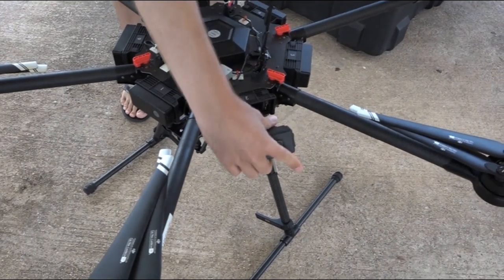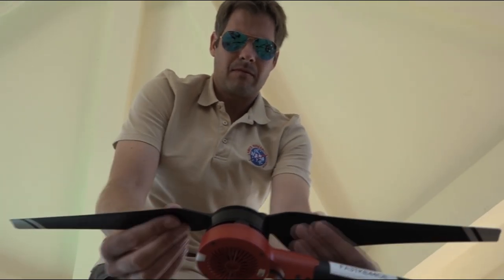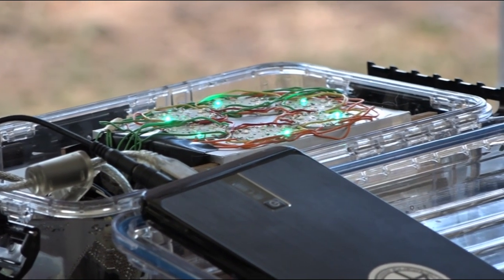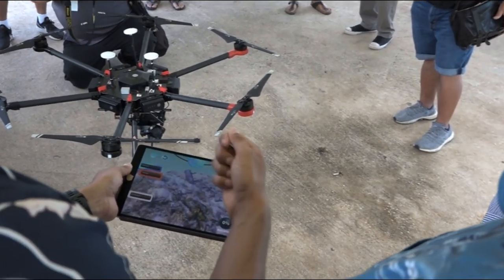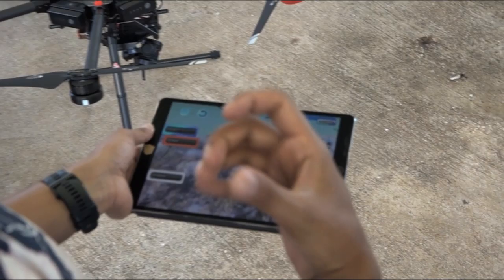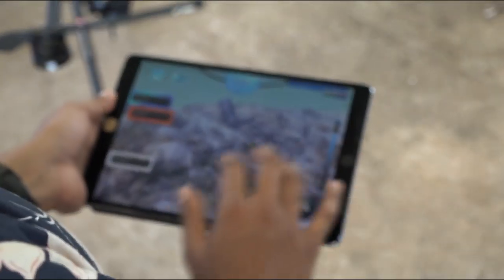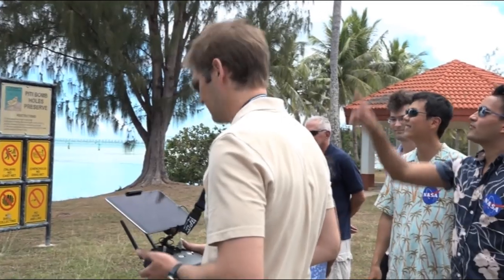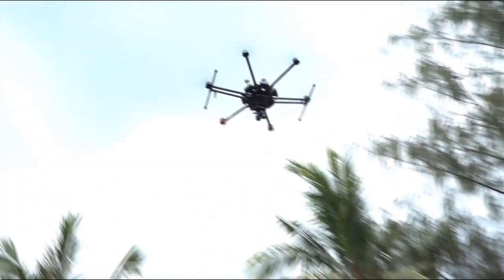NASA producing 3D maps of Guam's reefs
NASA research scientists are here to map out Guam's coral reefs, to an unprecedented high degree of technology, using state of the art technology. The project is meant to help conserve and protect the corals that are a critical part of our ecoculture.